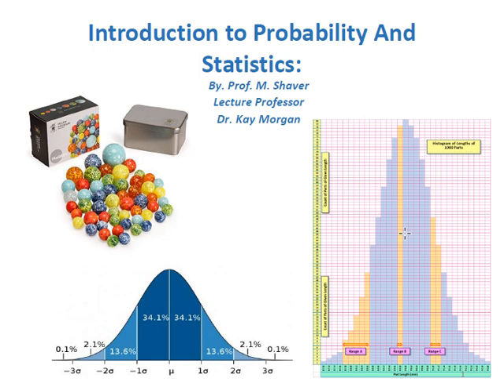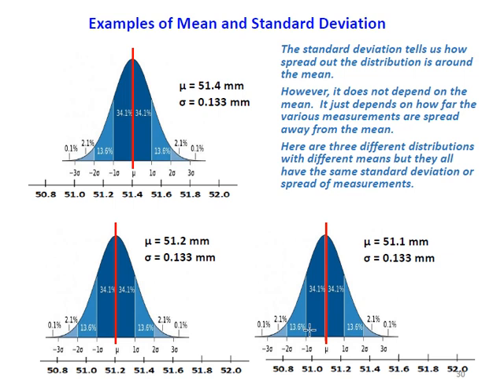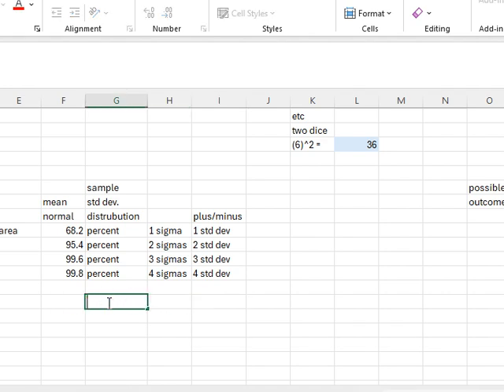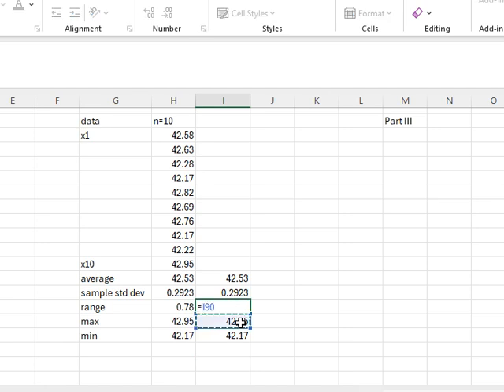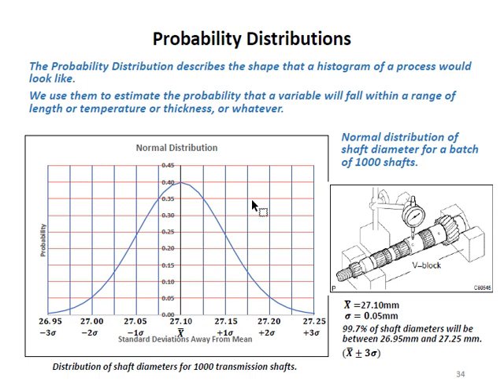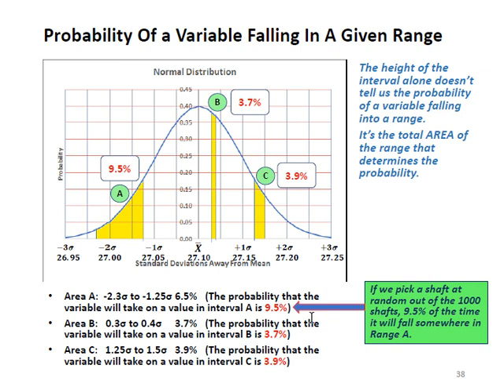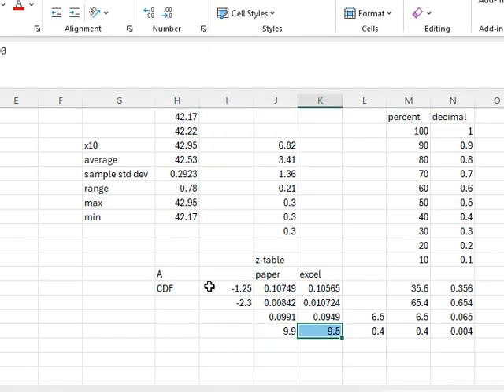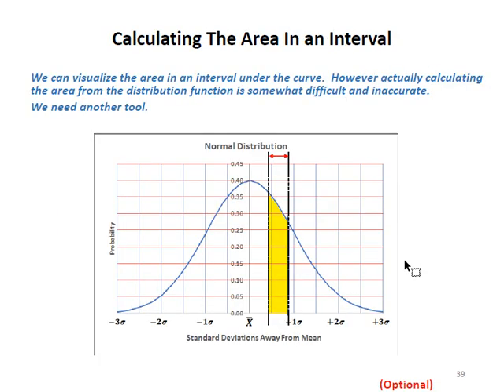Statistics in Engineering Technology - Part III (Standard Deviation)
Statistic in Engineering Technology - Part III
 (Standard Deviation/Data Points/Mean)
MCC SUNY